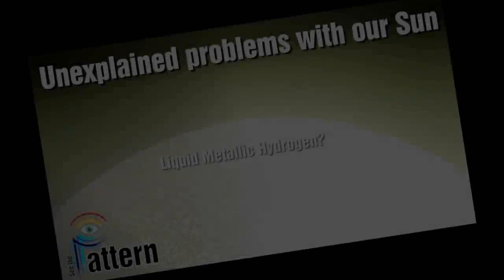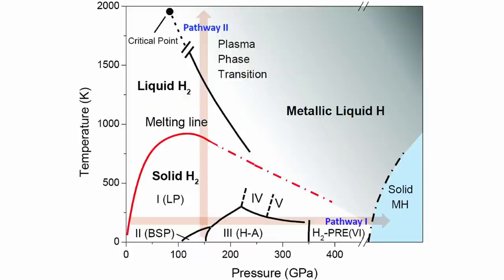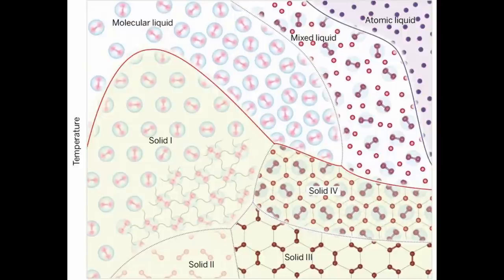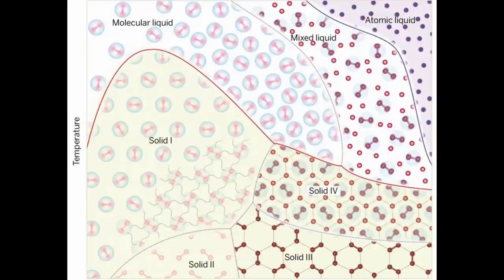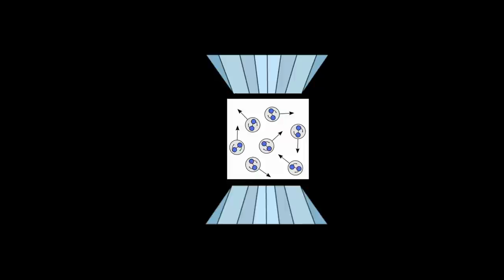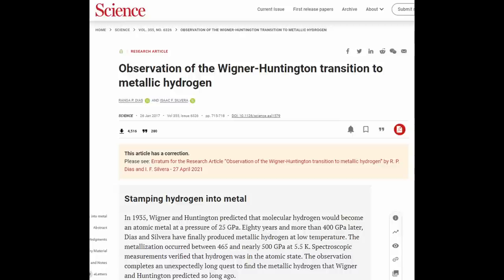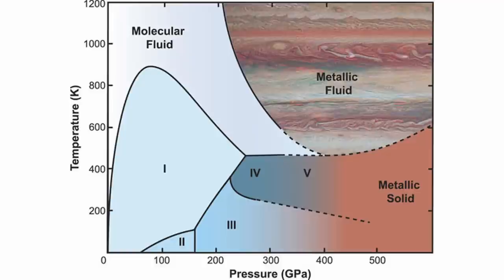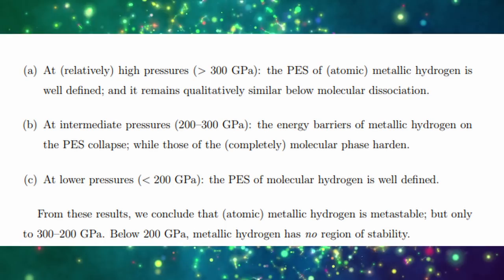Have We Produced Metallic Hydrogen? LMH Sun Part 2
Have We Produced Metallic Hydrogen?

In the last part, we examined some of the problems with the mainstream model of the Sun.  One of the key concepts underpinning Robitaille's model is that of the entire Sun being composed of Liquid Metallic Hydrogen.  What is this and what state is the research at?  Let's dive in and find out more.